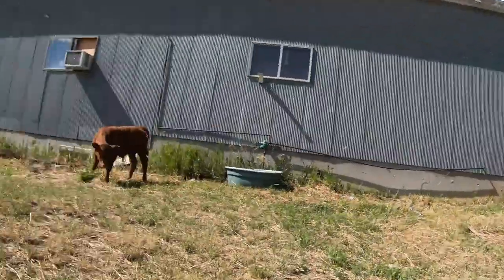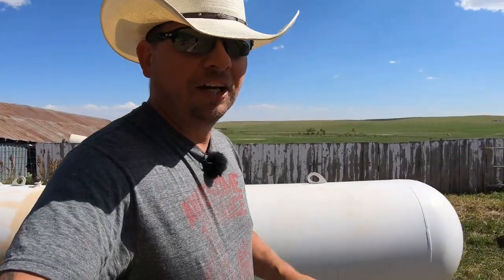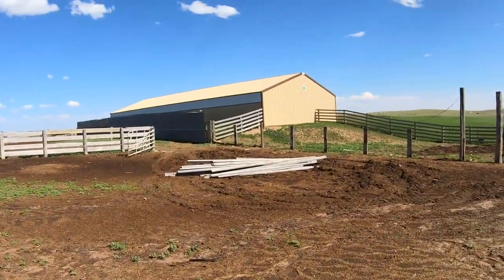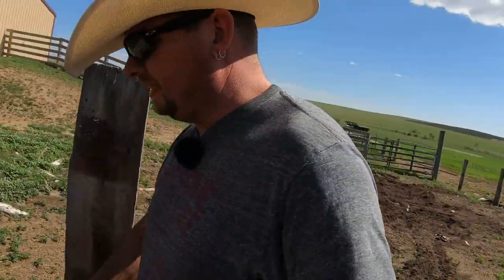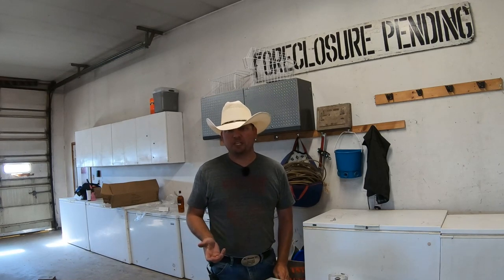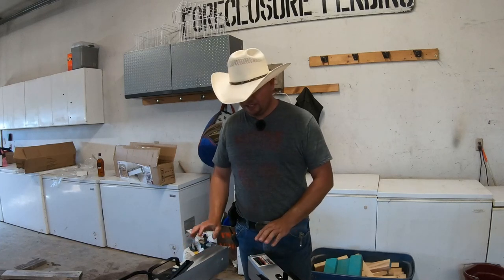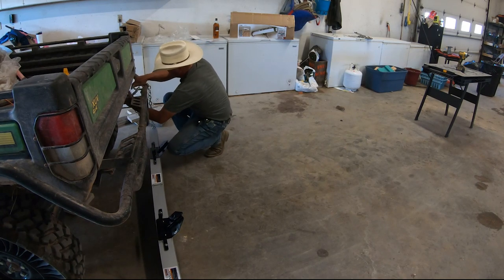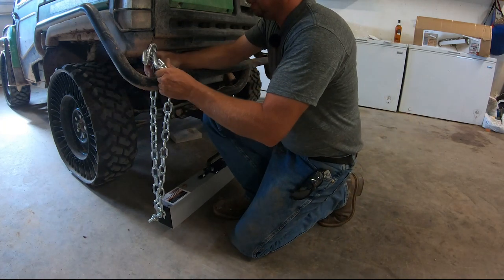Vehicle Mounted Magnets to Clean up Corrals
Today we test an idea of a magnet, mounted to the gator that can be used to clean up hardware lost around the ranch.